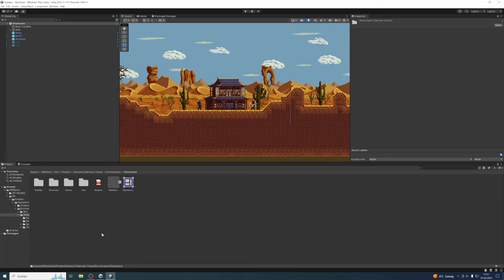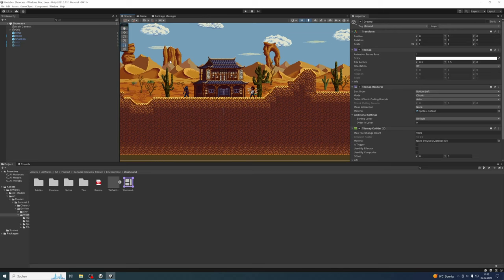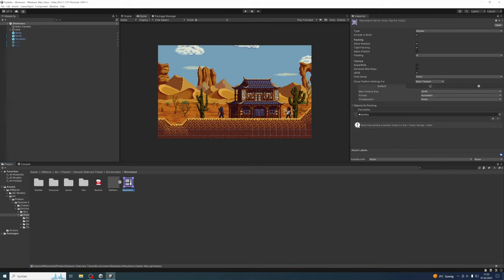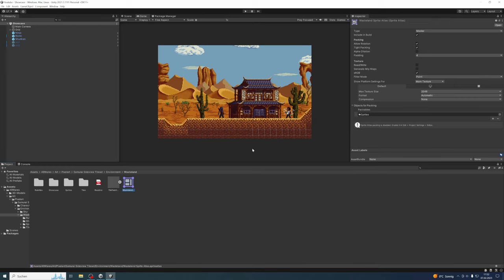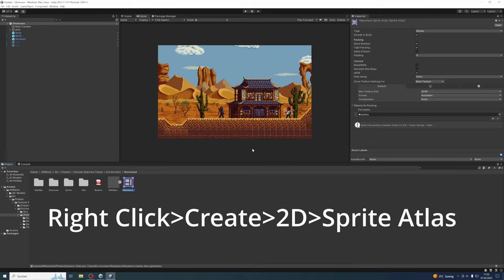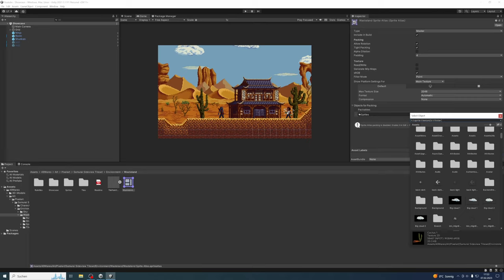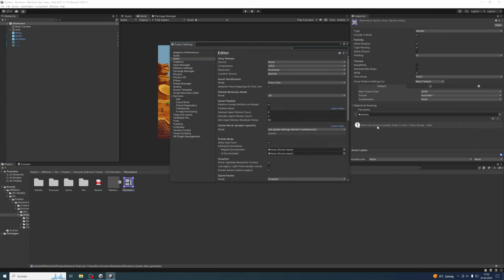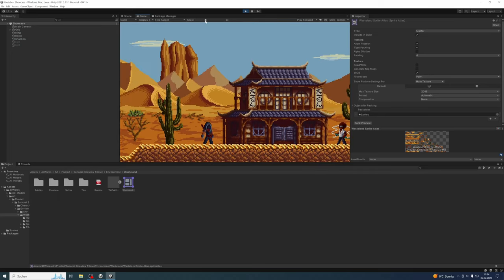How to fix Tilemap tearing / edges / gaps / lines in an Unity 2D project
Do you have blue or other colored lines between your tiles? Then check out here how you can remove tearing between tiles in unity 2D projects. Fix edges / gaps / lines in your Tilemaps.